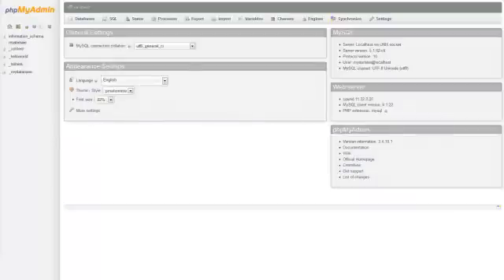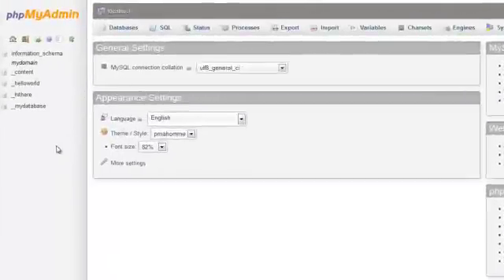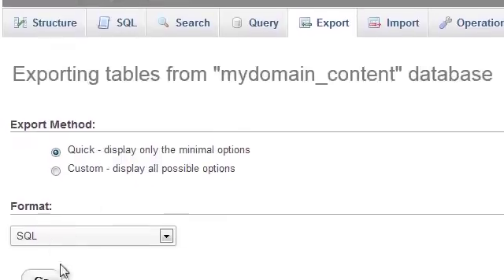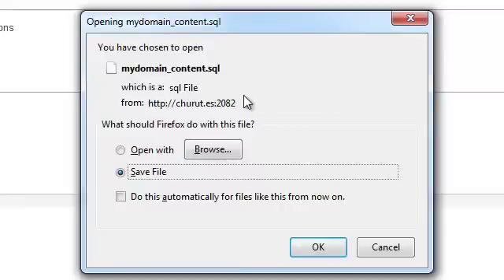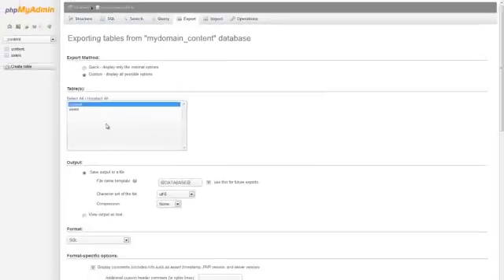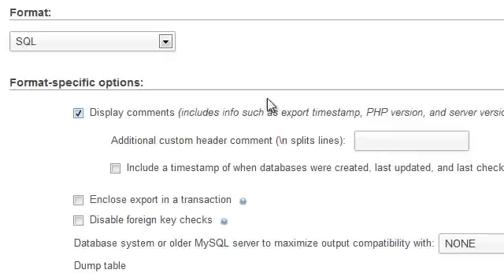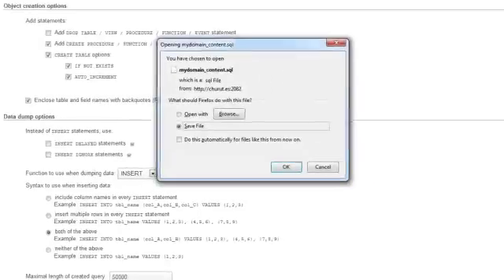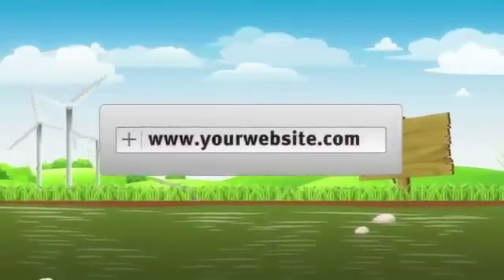Exporting MySQL databases and tables using phpMyAdmin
**UPDATE**
This video has been depreciated, and we have a new tutorial up for this now! Please check here for the updated video.

This video demonstrates how to export databases and database tables in phpMyAdmin.